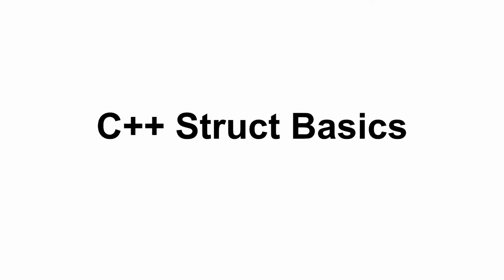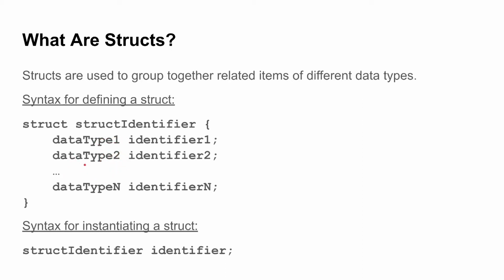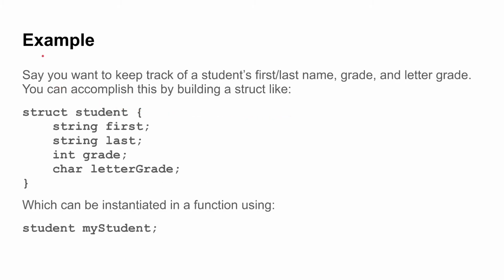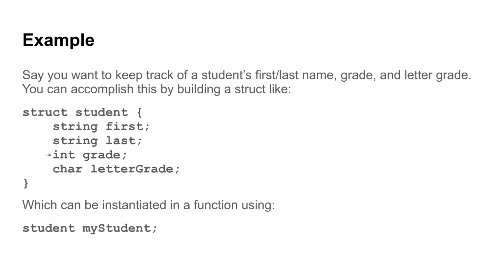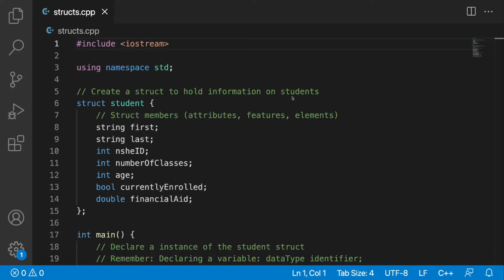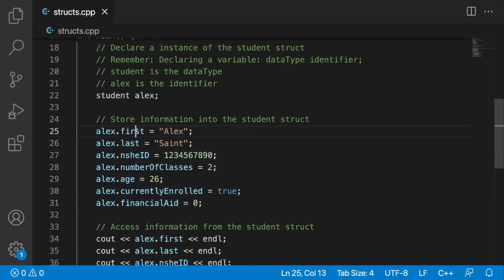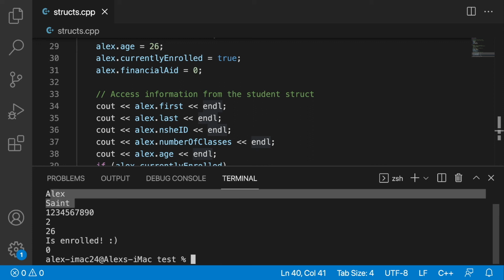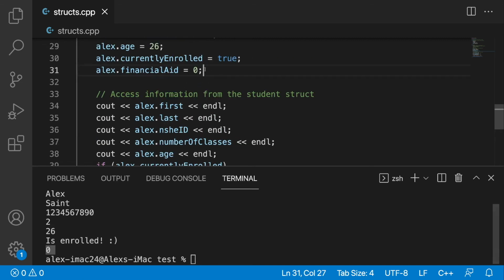C++ Struct Basics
In this video you will learn to use structs in C++ in their simplest form.

Production: Shmeowlex
Graphics : Shmeowlex
Editing: Shmeowlex